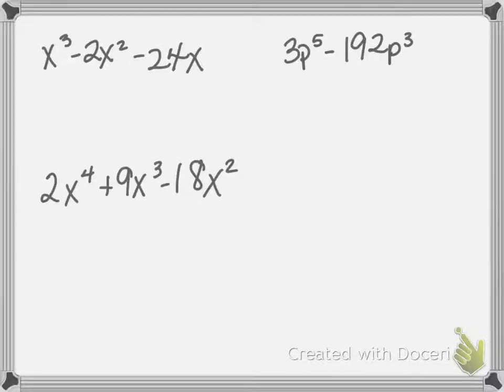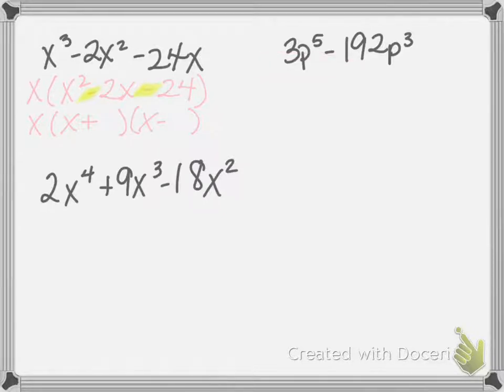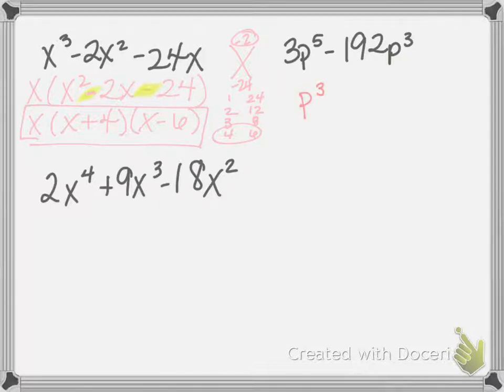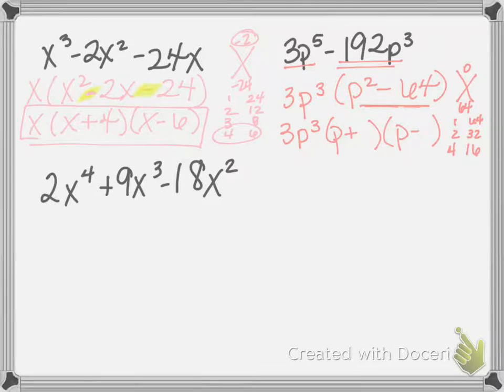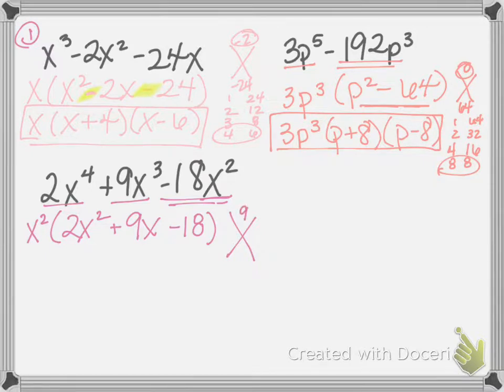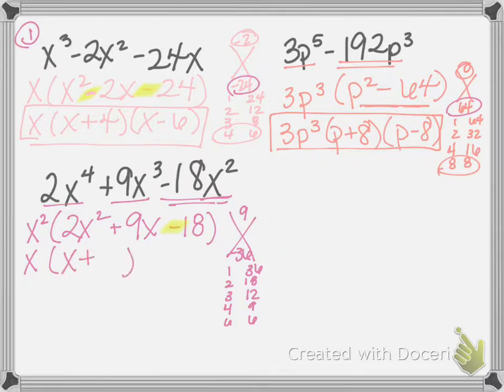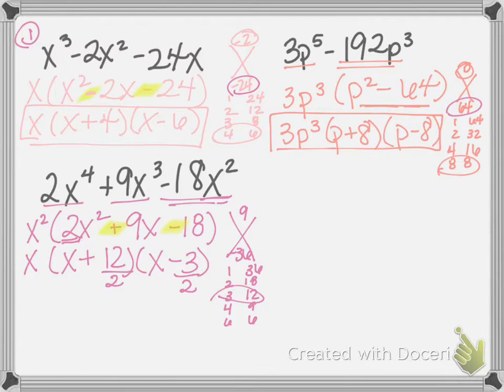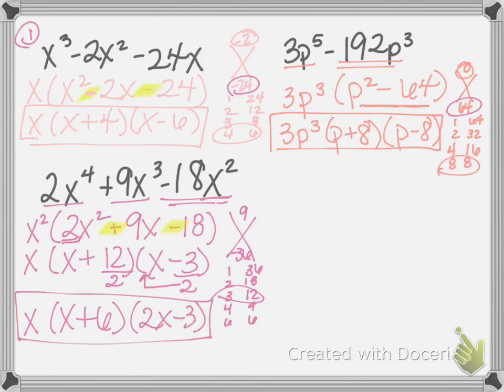4-4 Factoring Polynomials with a GCF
Helps with 4.4 pg. 184 #5-12